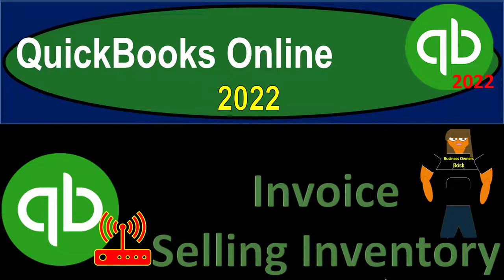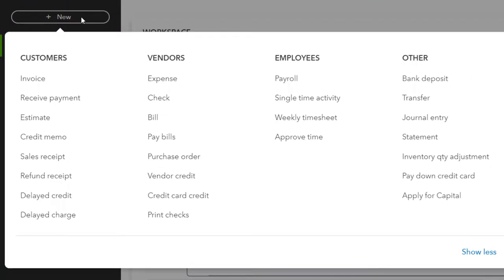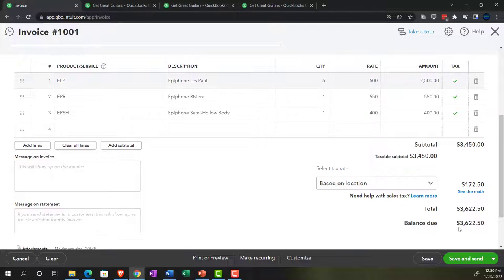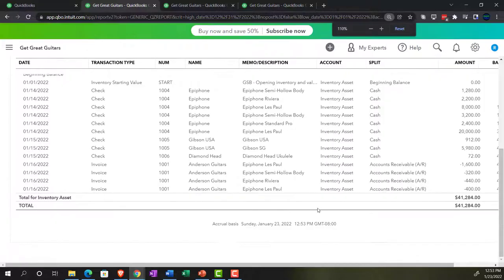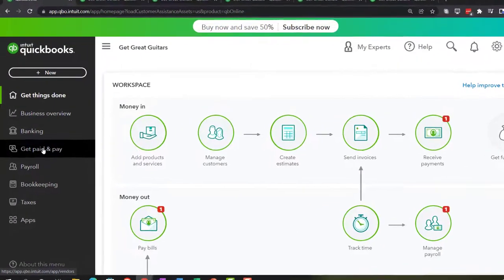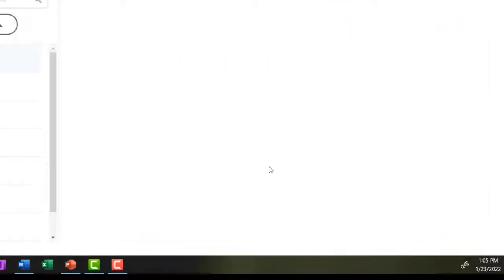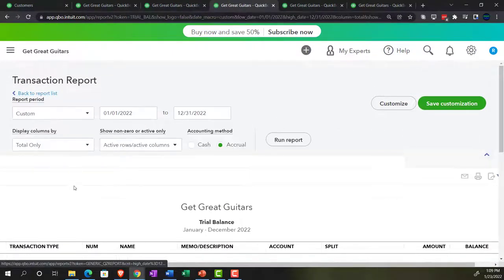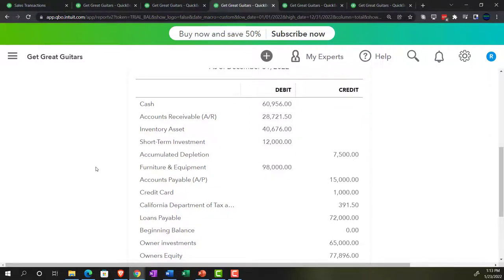Invoice Selling Inventory 7100 QuickBooks Online 2022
Invoice Selling Inventory